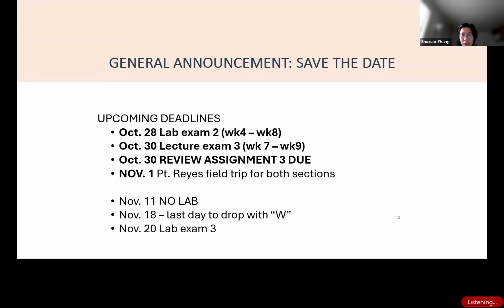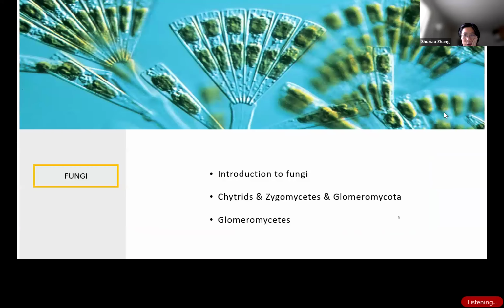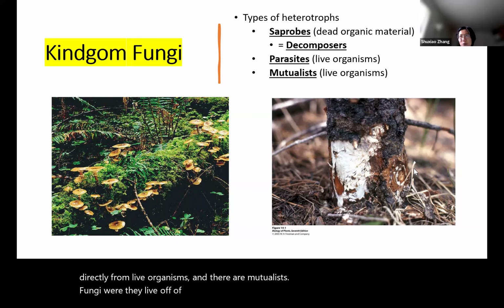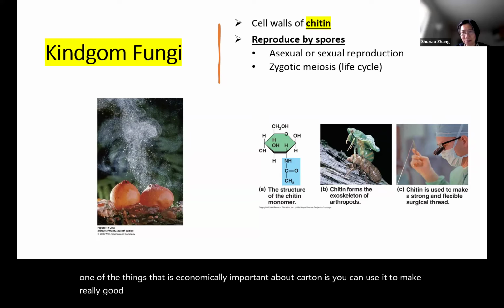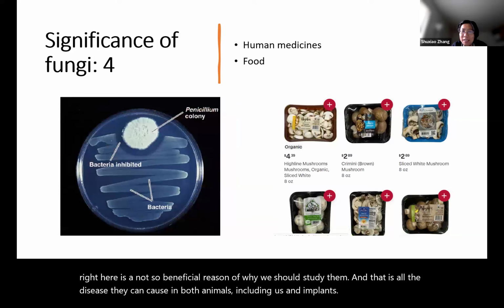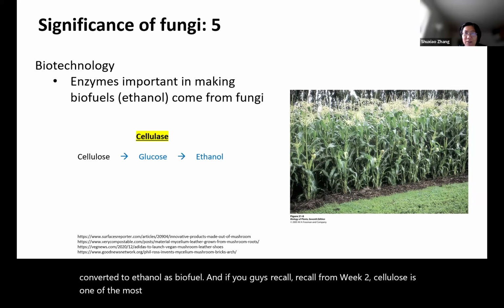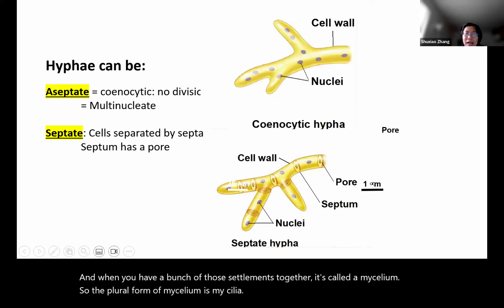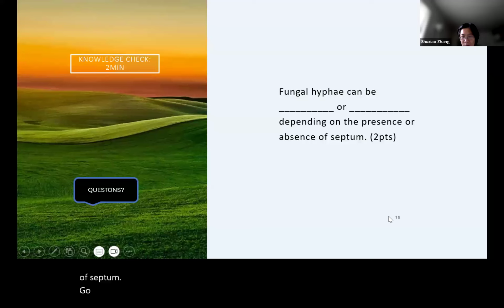wk8 lec2 part1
wk8 lec2 part 1